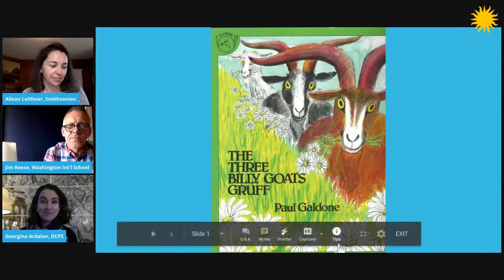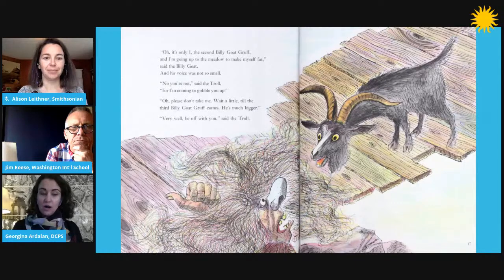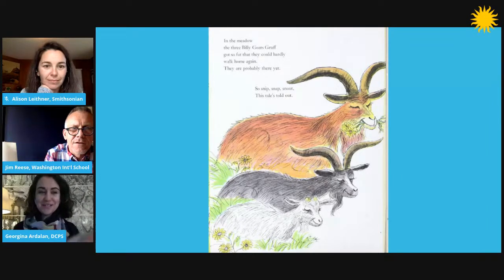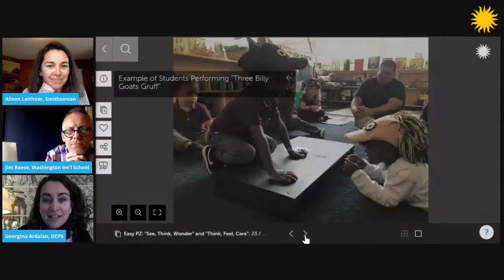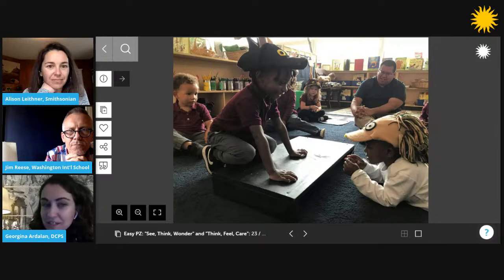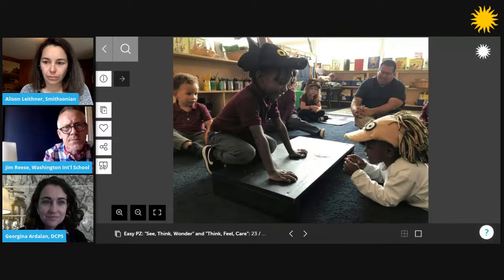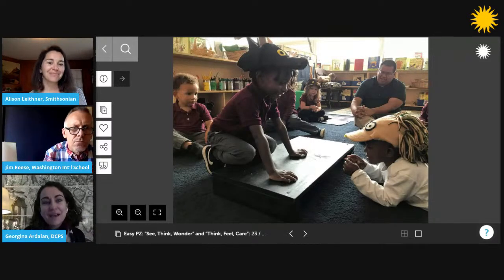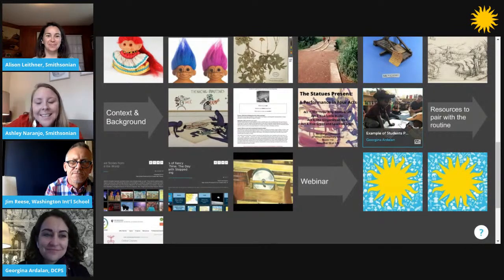Using See, Think, Wonder for Early Childhood Education | Easy PZ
Easy PZ with the Smithsonian: How to Engage Your Students with Project Zero Thinking Routines

Easy-to-use approaches to improve student thinking.

This 30 minute webinar, with District of Columbia Public Schools' Georgina Ardalan, models how to facilitate Project Zero Thinking Routines that encourage learners to look closely, interpret with justification and explore complexity .

Reading "The Three Billy Goats Gruff" with Young Children
PZ Routines: See, Think, Wonder; Think, Feel, Care